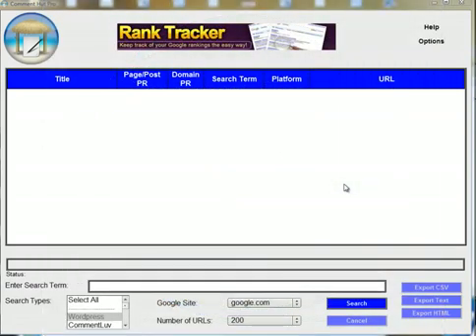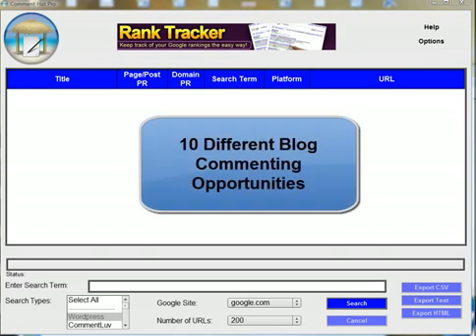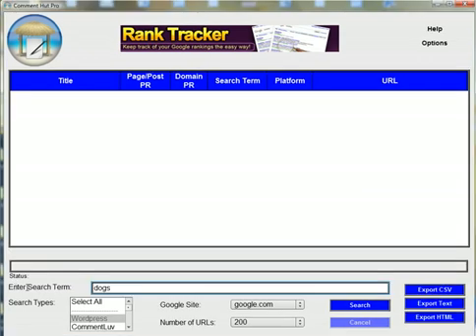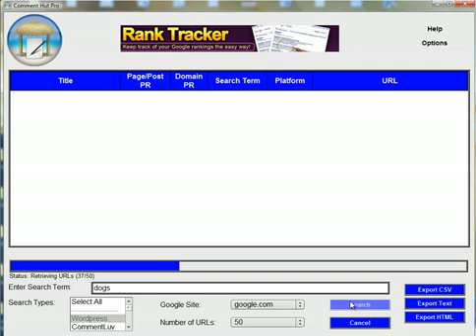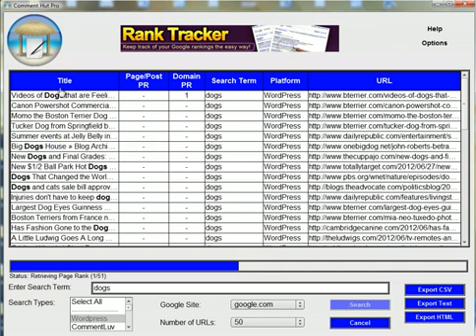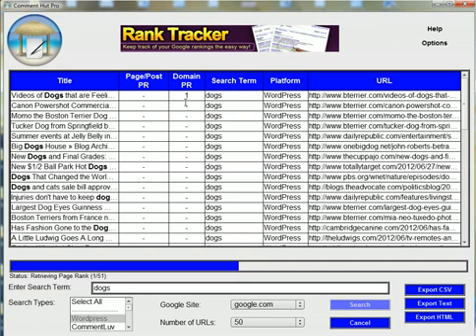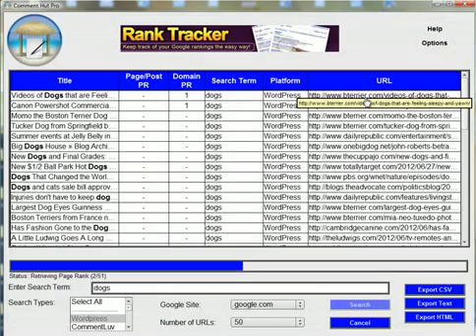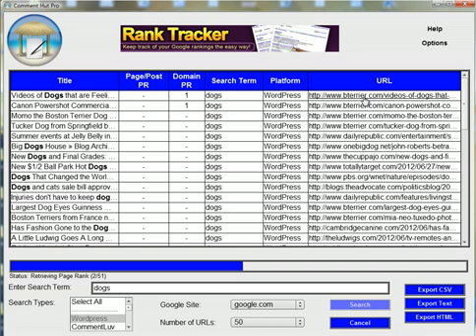Comment Hut Pro 2012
- Blog commenting software that works on both Mac and PC